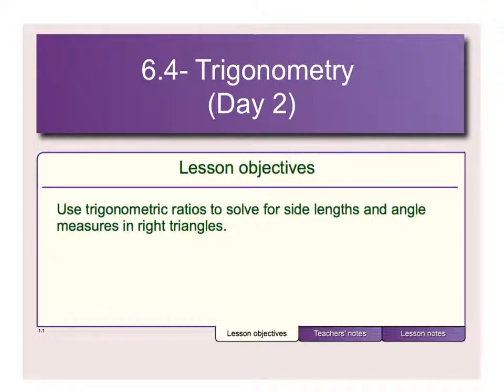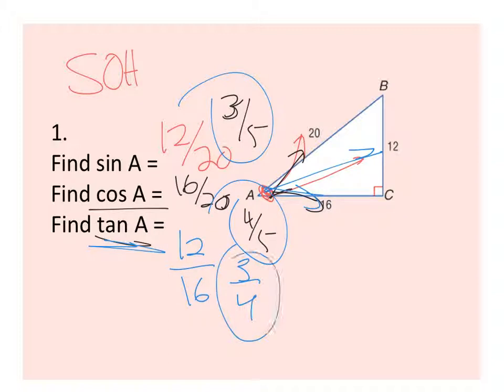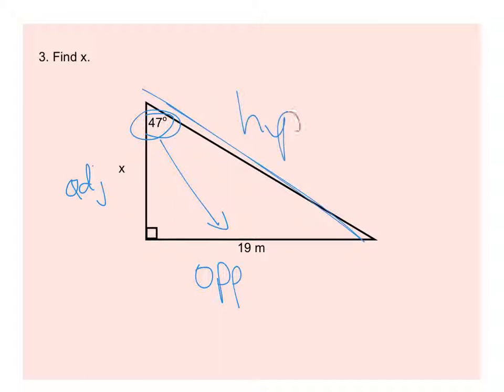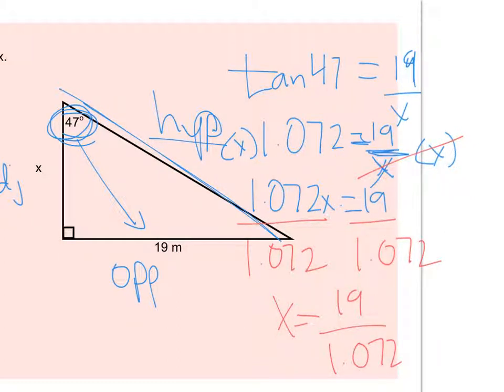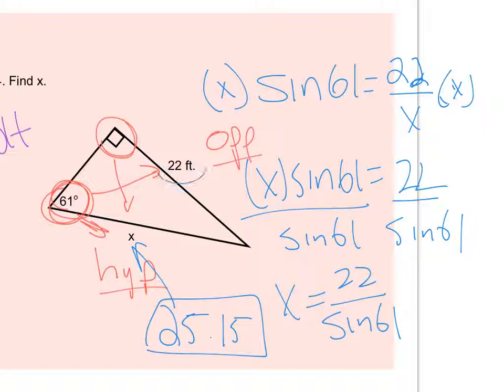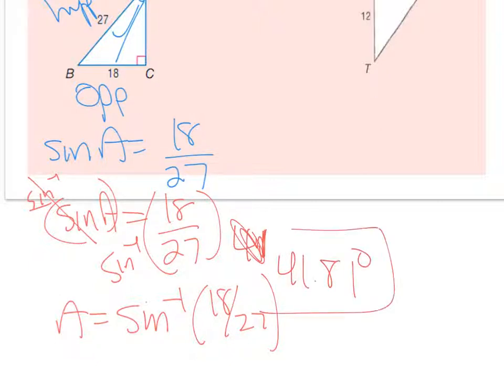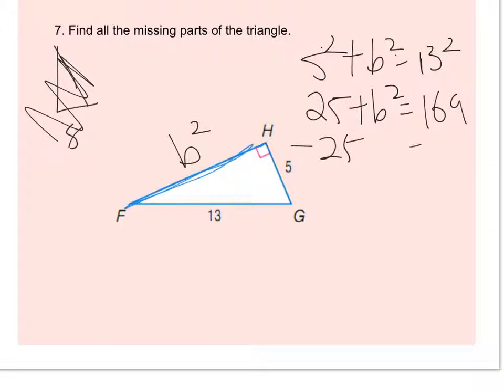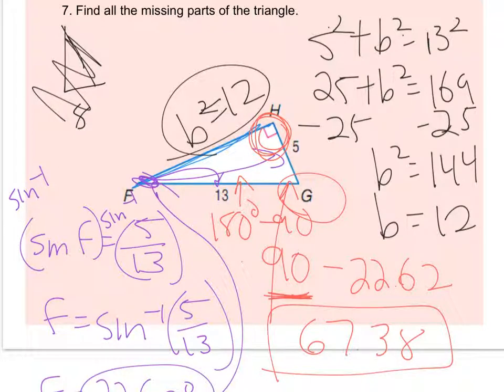6.4 Trig pt. 2 Geo B Heeren